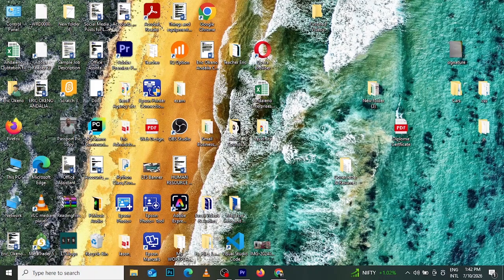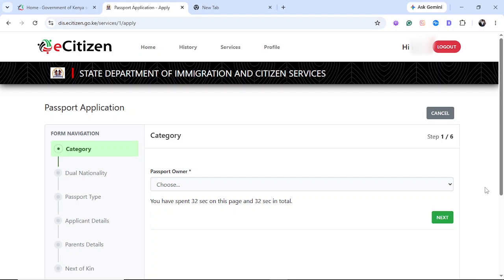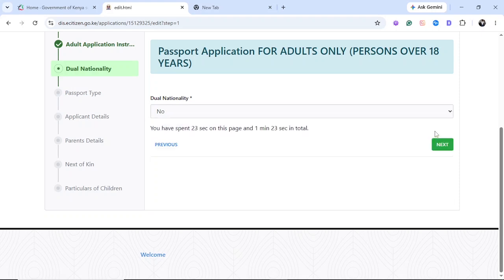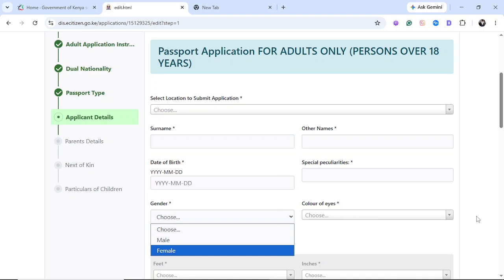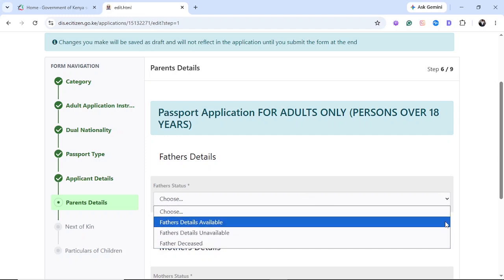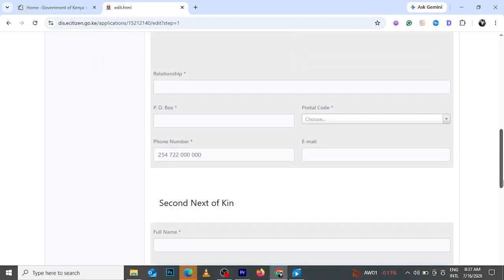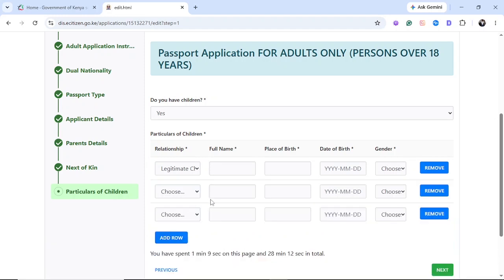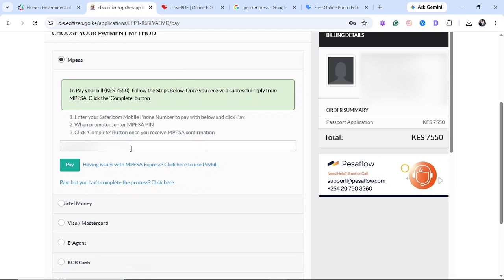Step by Step Kenyan Passport Application | eCitizen Tutorial 2026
Applying for a Kenyan passport doesn't have to be complicated. In this step-by-step tutorial, I'll show you exactly how to apply for a Kenyan passport through the eCitizen portal, from creating your application to submitting it successfully.

In this video, you'll learn:

* How to log in to your eCitizen account
* How to start a new passport application
* How to fill in your personal details correctly
* The documents you'll need before applying
* How to upload the required information
* How to pay the passport application fee
* How to book your biometrics appointment

Whether you're applying for your first passport or renewing an existing one, this guide will help you complete the process with confidence.

Timestamp

00:00 - Intro & Requirements
00:38 - Logging into eCitizen
02:05 - Apply for a Passport
 03:05 - Passport Application Instructions & Current Passport Fees
04:06 - Choose the Right Passport Type`
11: 13 - Upload Supporting Documents
11:50 - Submit Your Application
12:12 - Make Mpesa Payment
13:00 - Conclusion